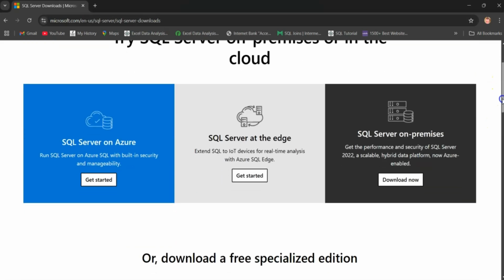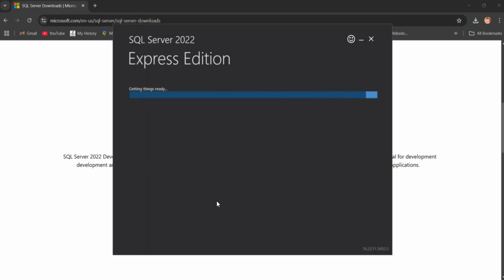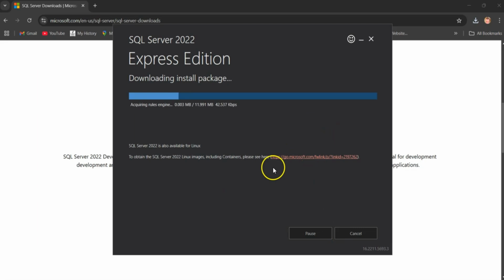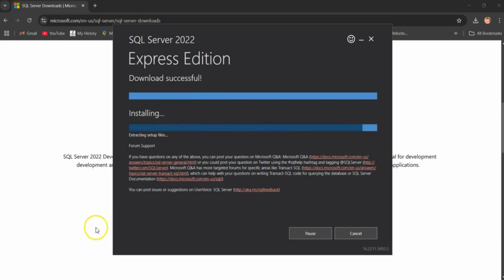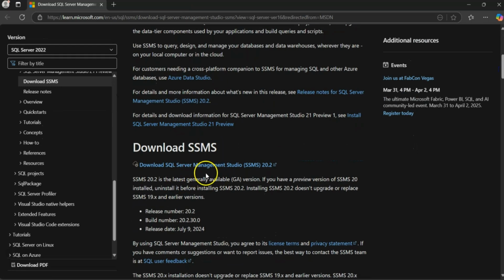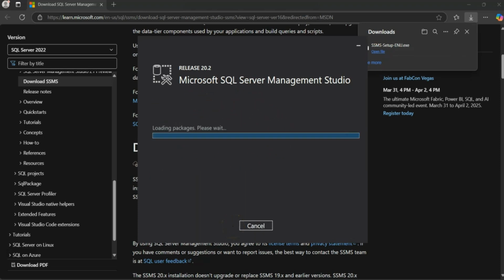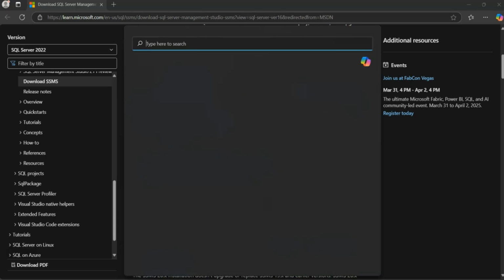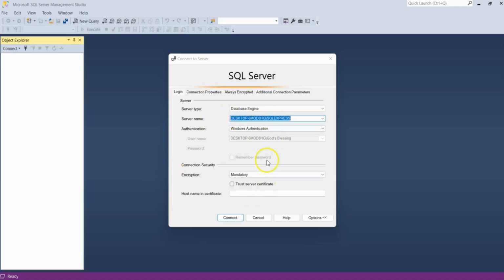How to install SQL Server and SSMS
Click n the link below to install both SQL Server and SSMS.